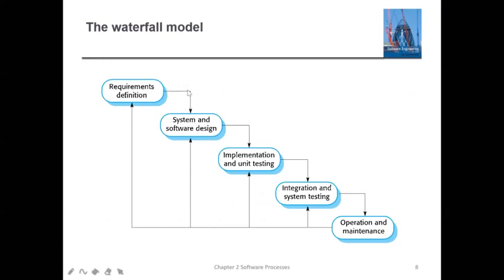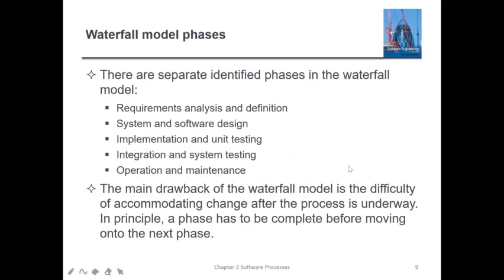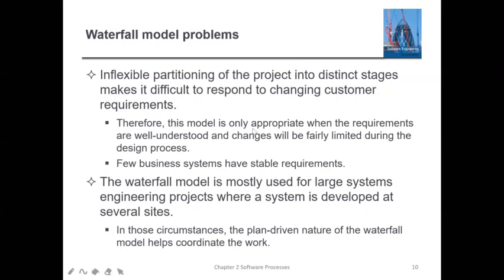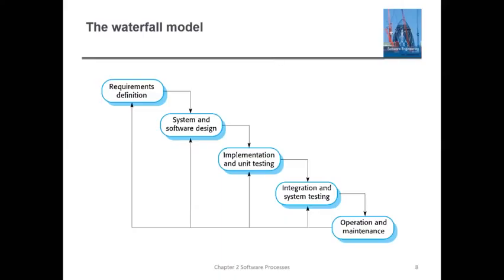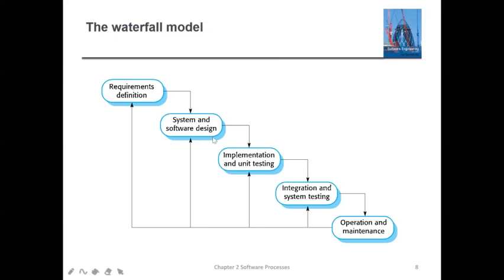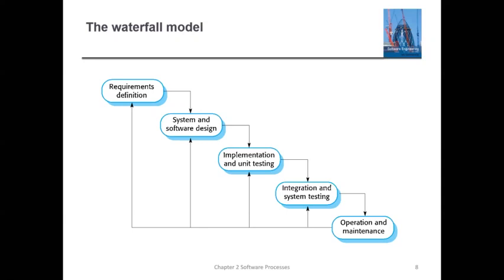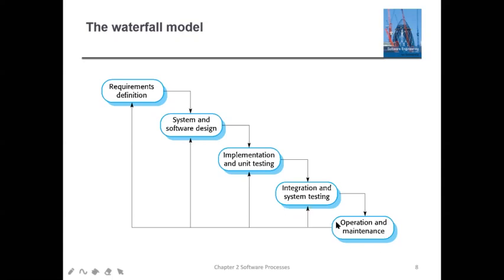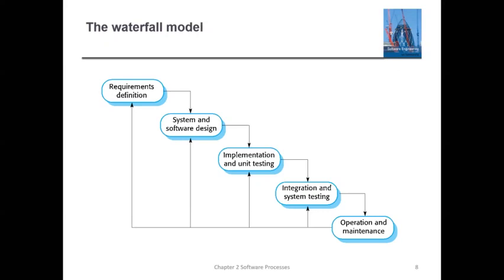#54 | 17 Waterfall Model Class With Sonali